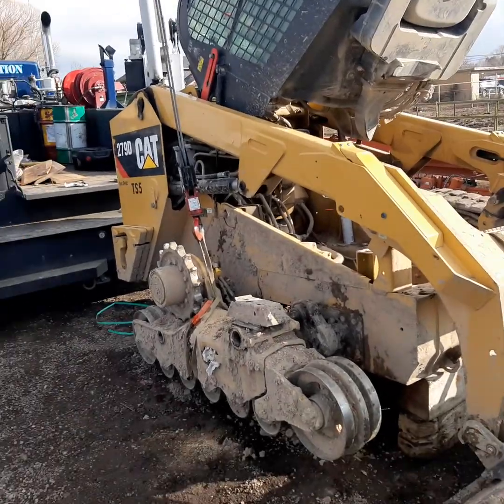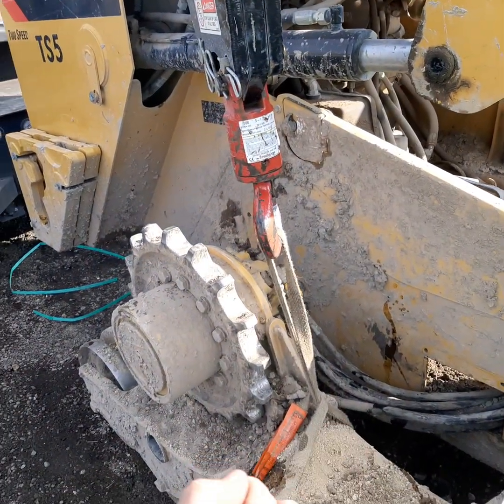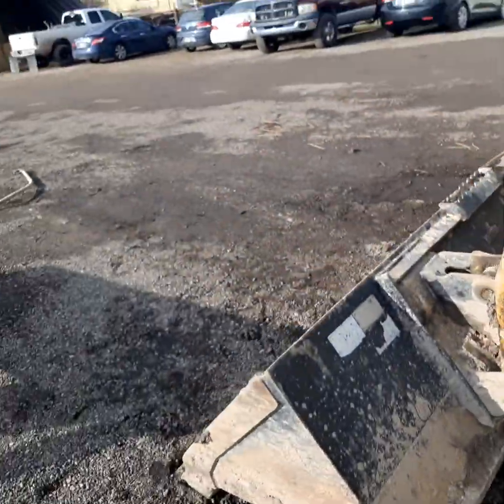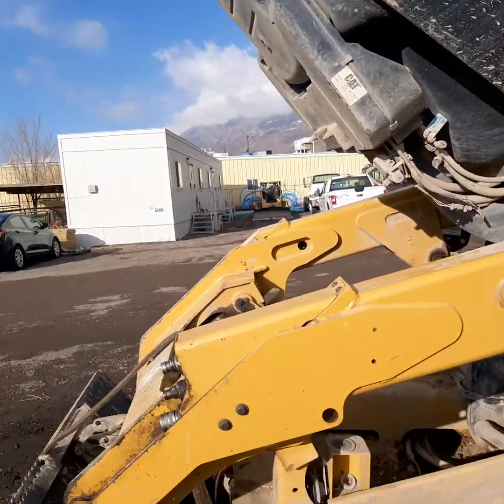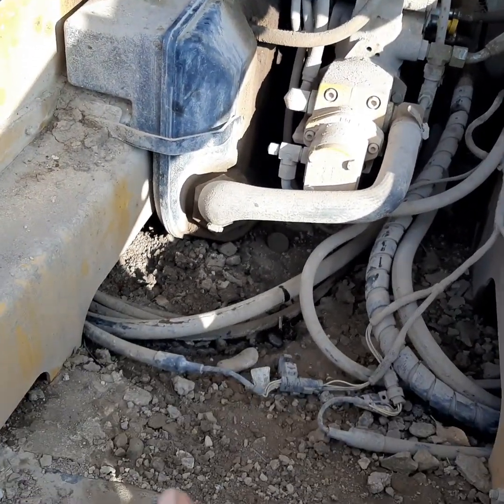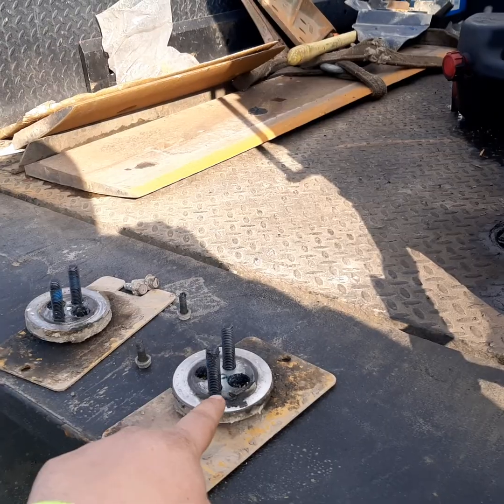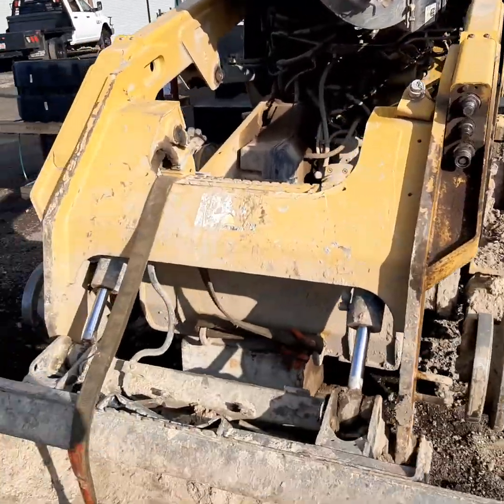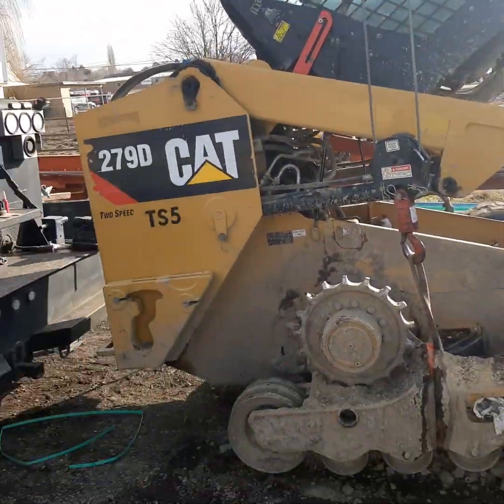Cat skidsteer finaldrive hose repair not as hard as you think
how to change and inspect hydraulic hoses on the track drive motor